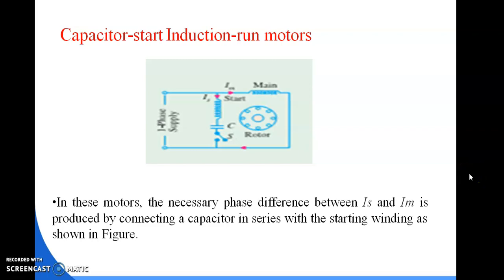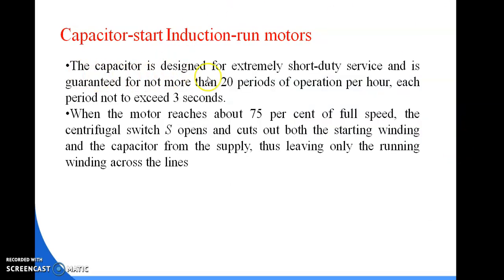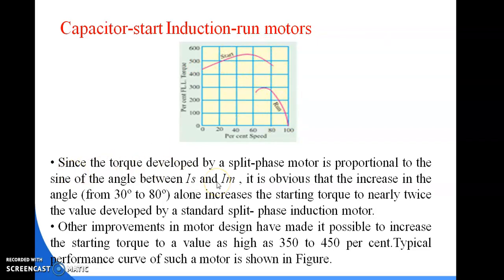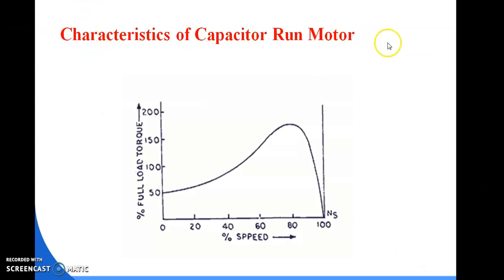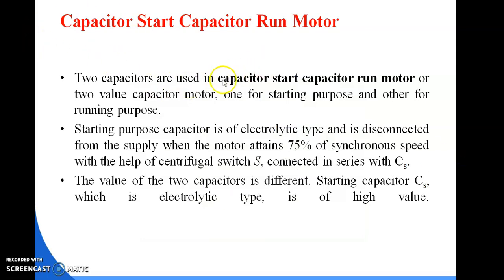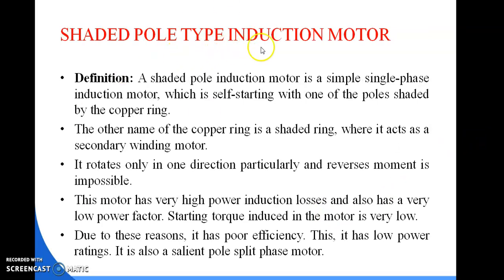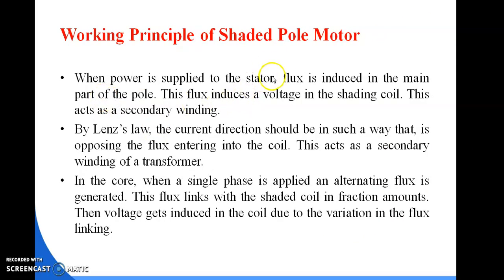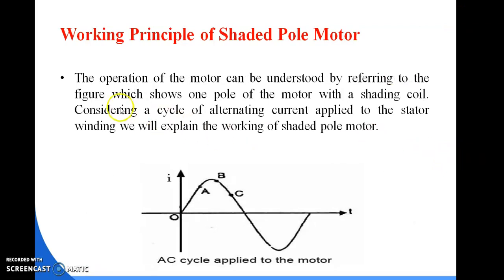5TH SEM ELECTRICAL ENGINEERING EC-2 CH-4 SINGLE PHASE INDUCTION MOTOR PART-3